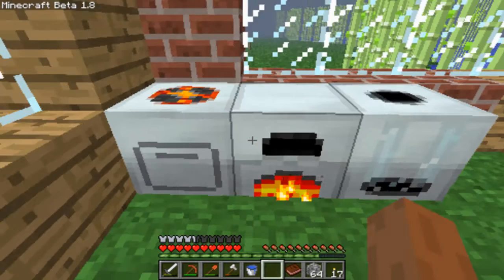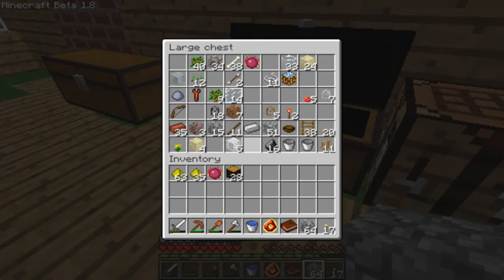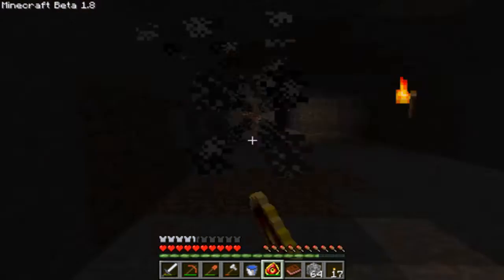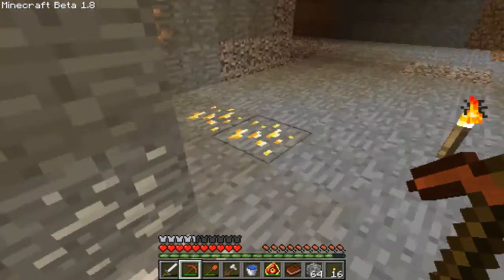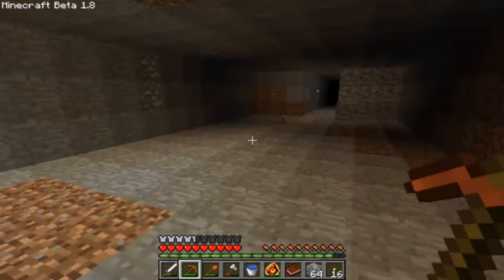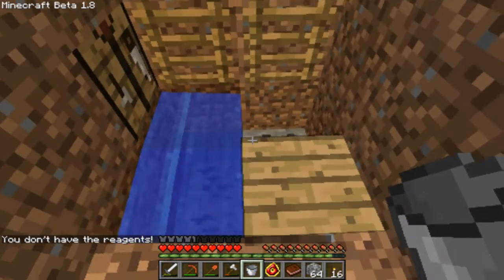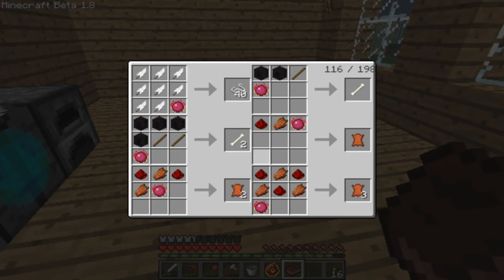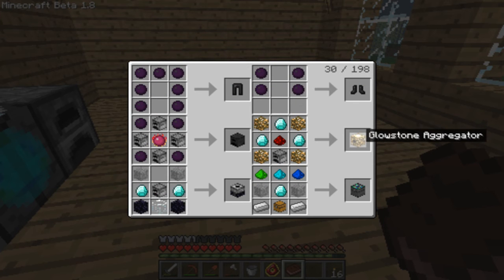★ Minecraft IC2/BC - Episode 6 - Feat. MickeyG1995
Leave a like please they all help me grow ! Thanks Mickey G ;)